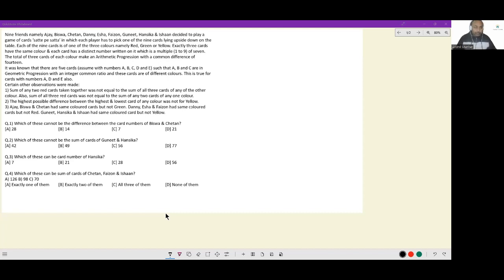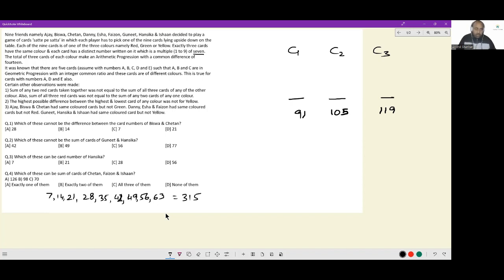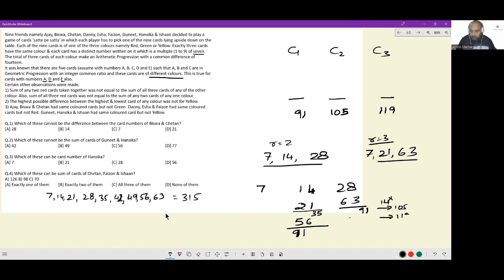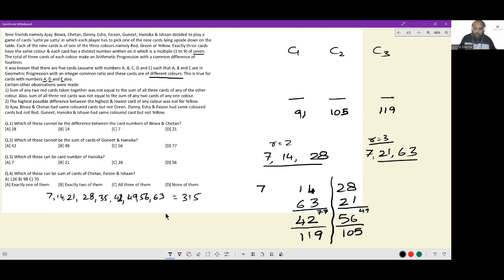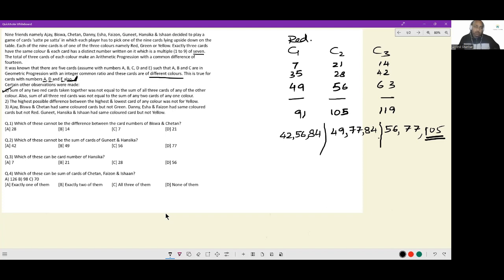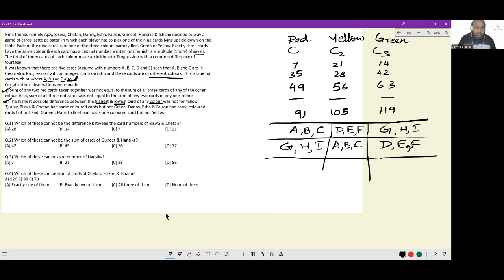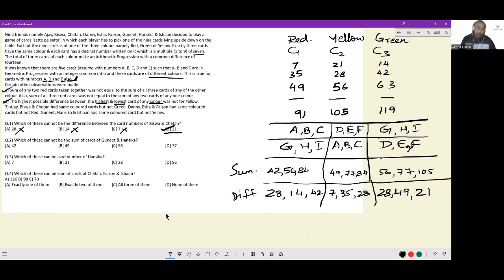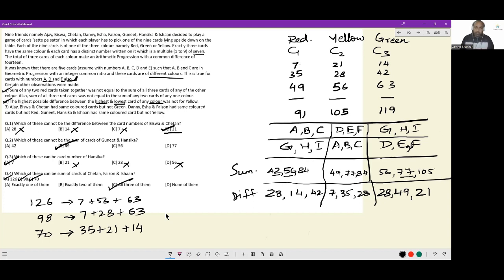Most Expected DILR Sets-111 for CAT, XAT, NMAT, SNAP |CAT 100%iler Arvind Shankar |Anastasis Academy